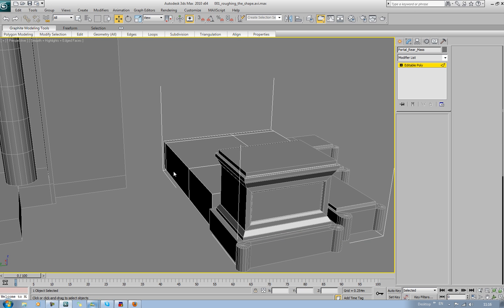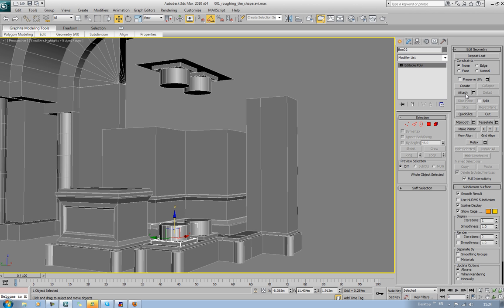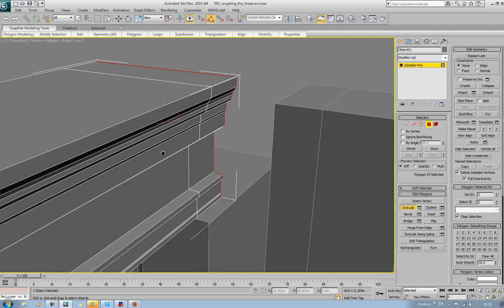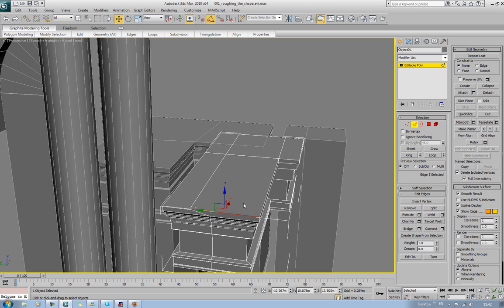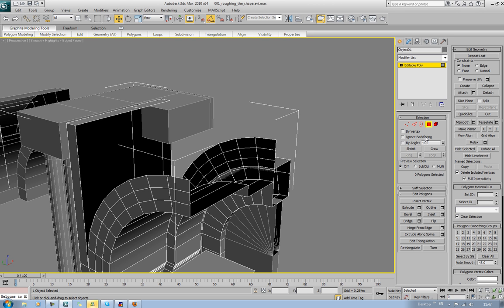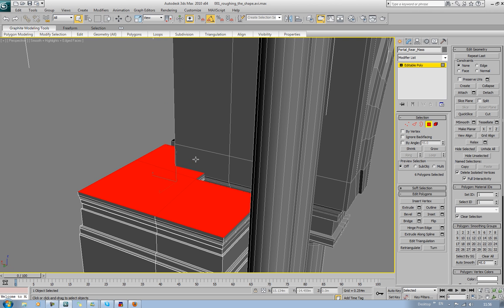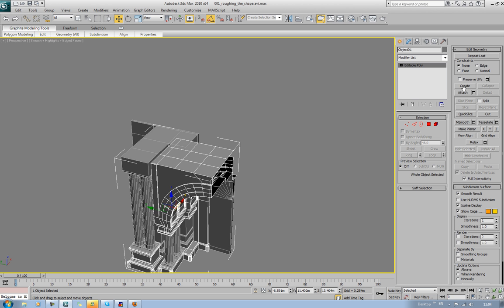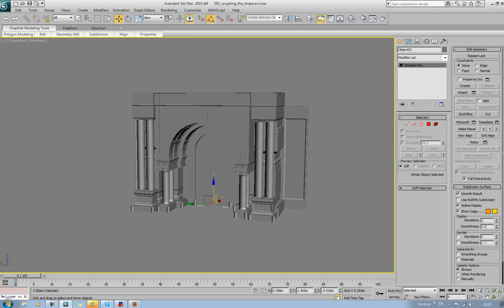3ds Max Archviz - The portal - 002 producing the archways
This tutorial details the creation of an ornate doorway within 3ds Max in high detail.